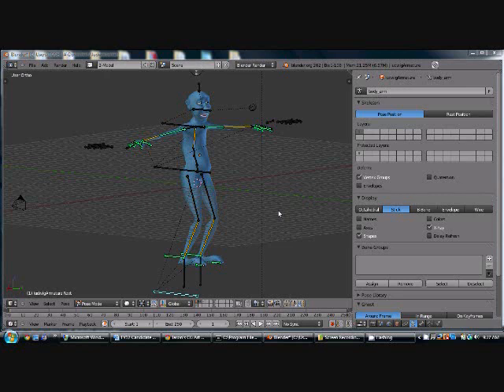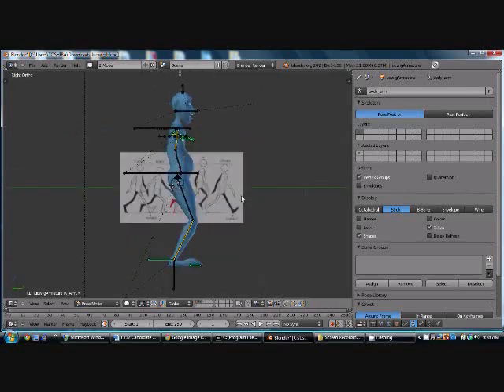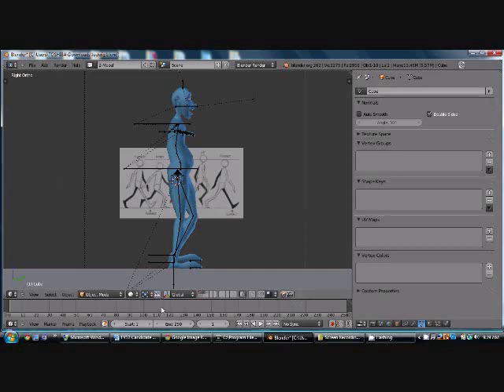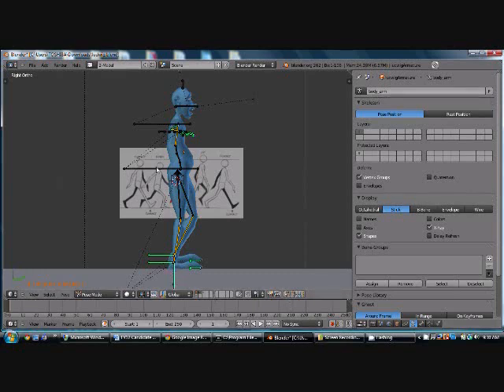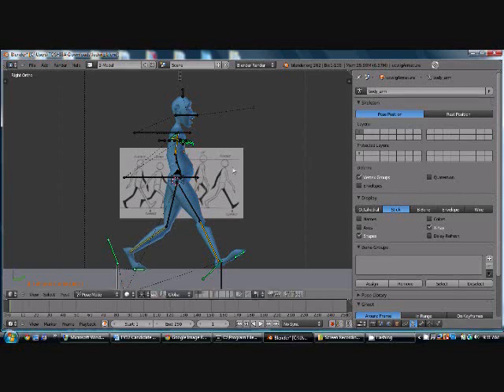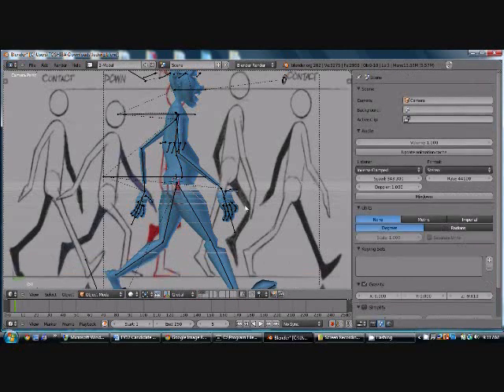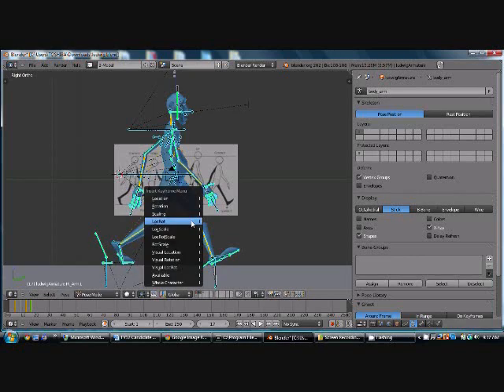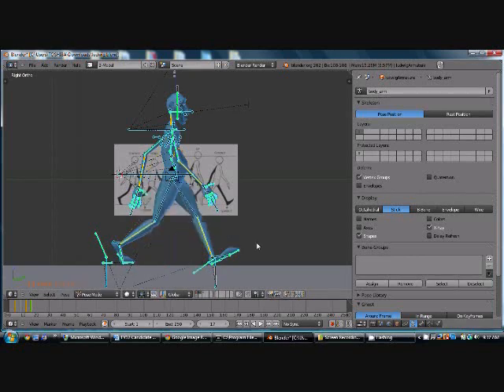Blender 2.6 character animation walk cycle tutorial Part 1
A quick tutorial on how to do a walk/run cycle here is a link to part 2 of the tutorial